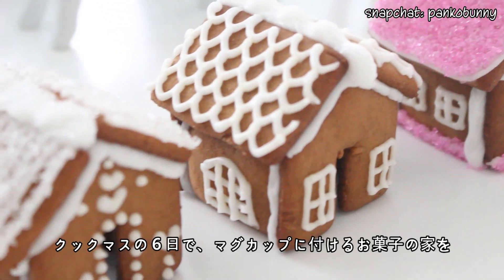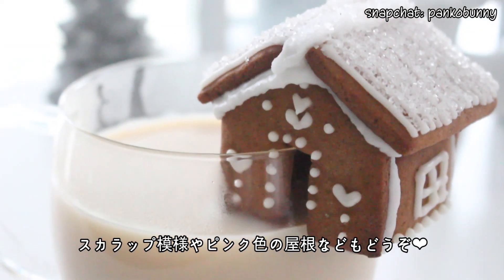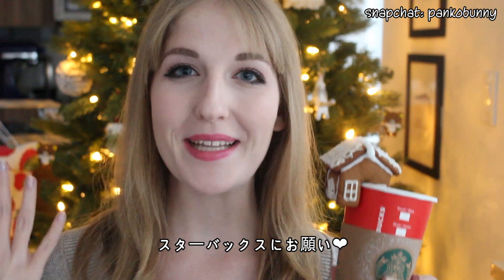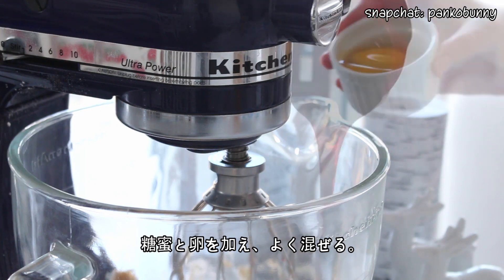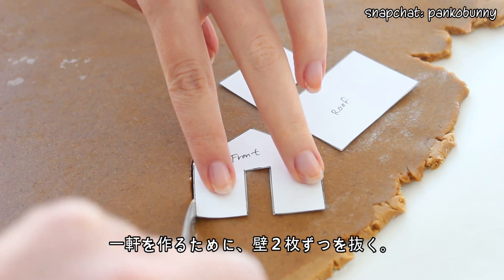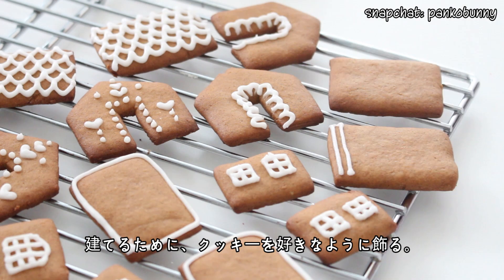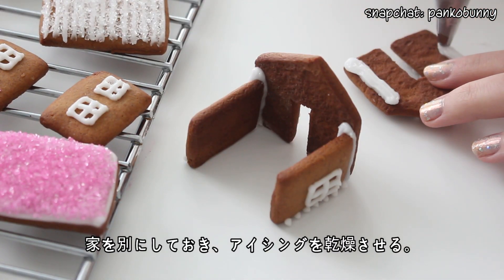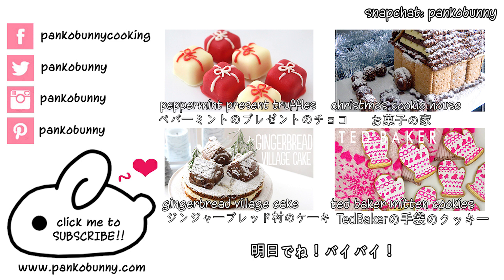Gingerbread House Mug Toppers | マグカップに付けるお菓子の家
Ted Baker Nordic Mitten Cookies | Ted Baker のノルディック柄の手袋型のクッキー:

xx
Cayla

For all of you who are amazing and have read this far, here is a clue for Tuesday’s video: Sugar cookies!!
火曜日の動画についてのヒント：シュガークッキーです！

Song: Three French Hens